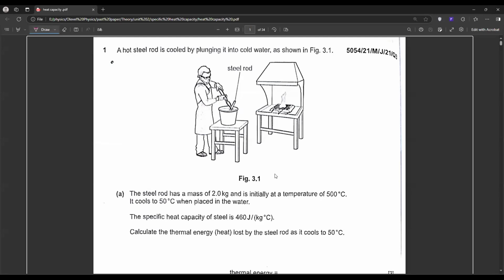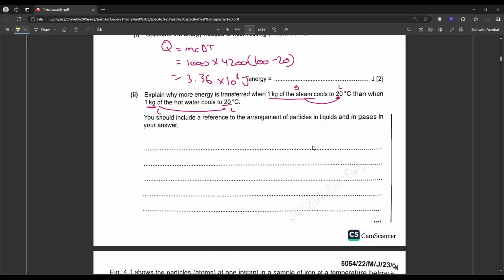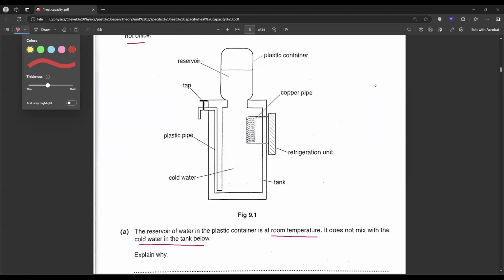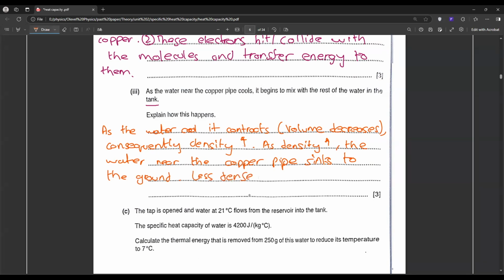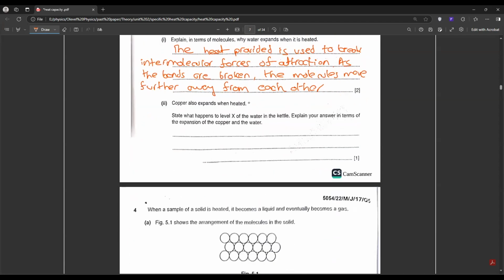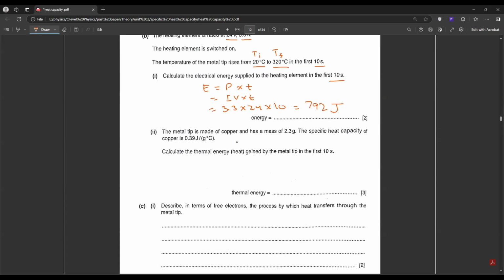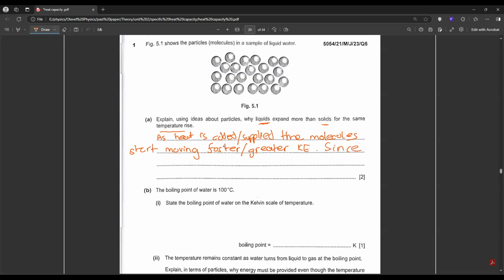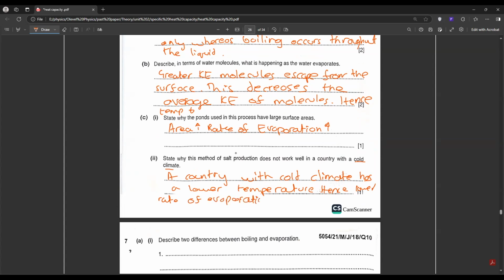Specific Heat Capacity - O Levels Physics Paper 2